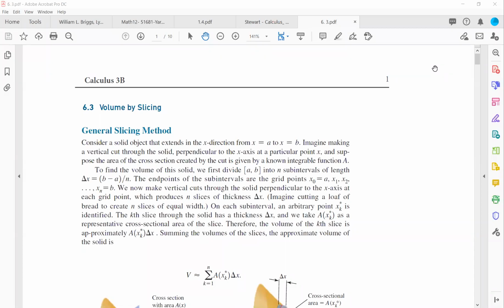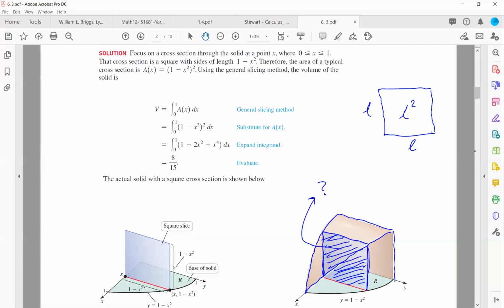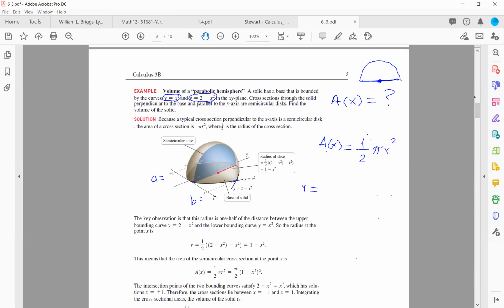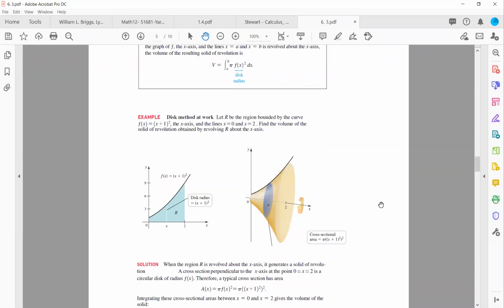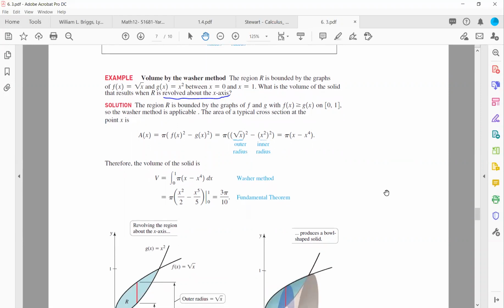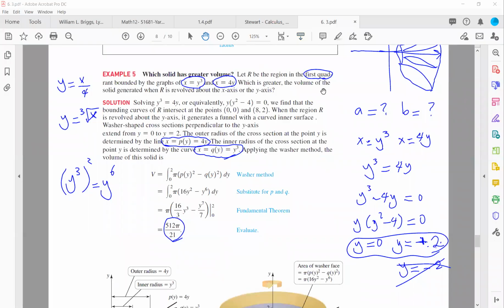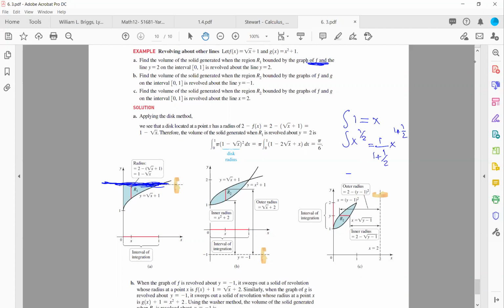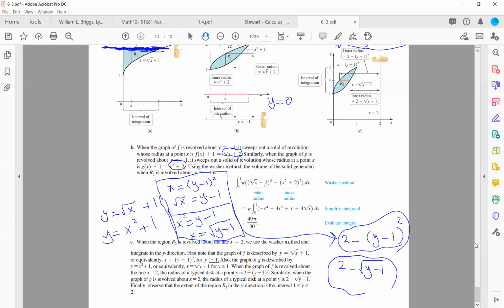Math 3B 6.3